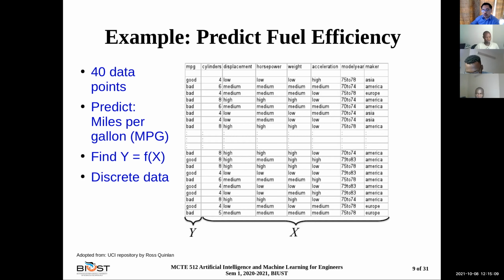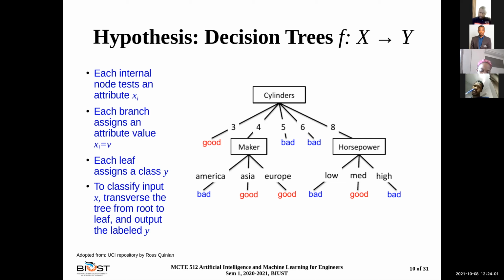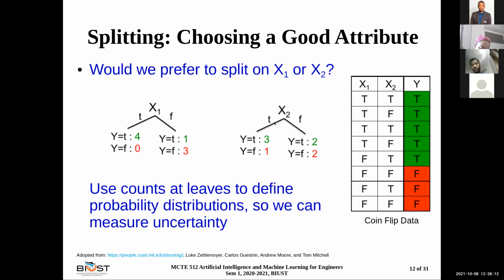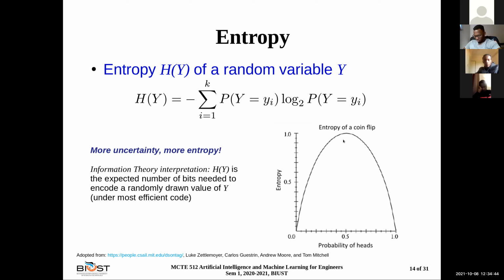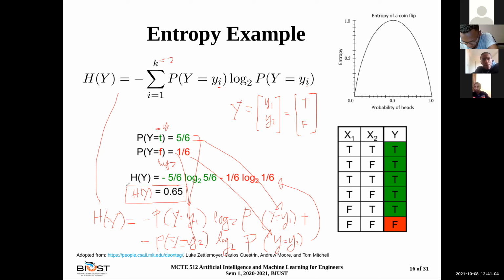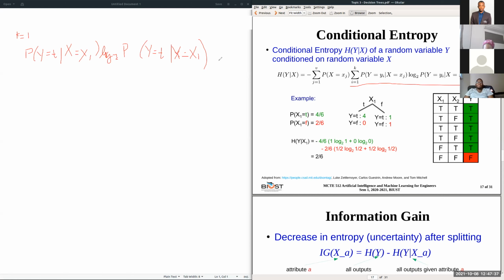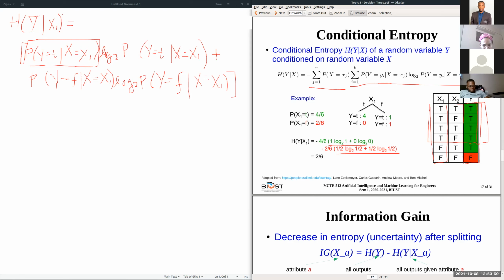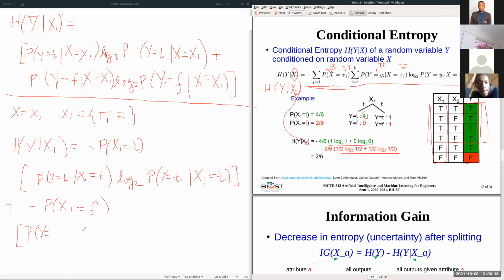MCTE 512 Artificial Intelligence and Machine Learning for Engineers -- Lecture 3, Part 2 of 4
Lecture 3 -- Decision Trees, Part 2 of 4, MCTE 512 Artificial Intelligence and Machine Learning for Engineers, Botswana International University of Science and Technology